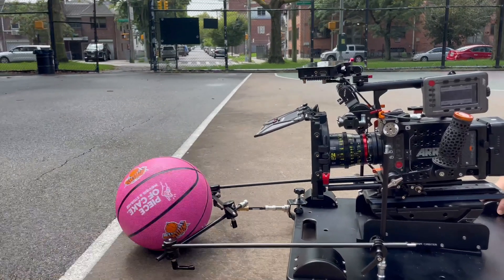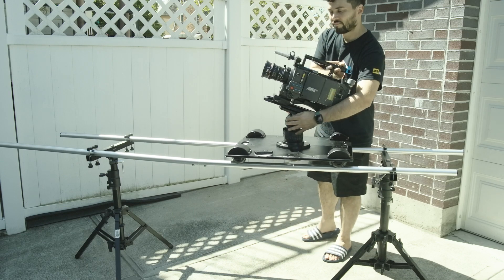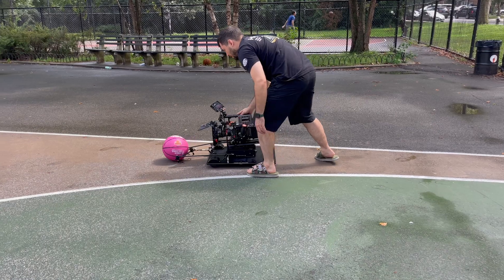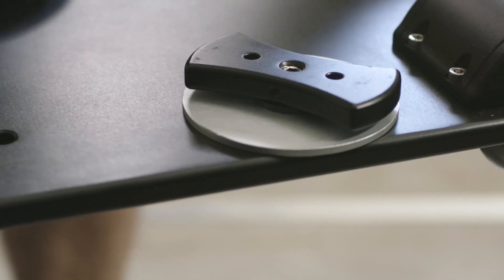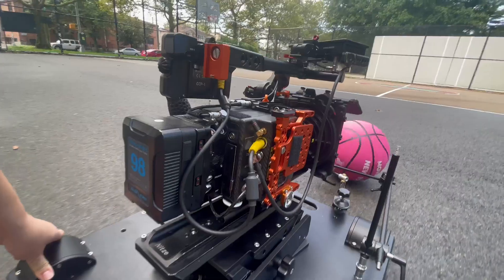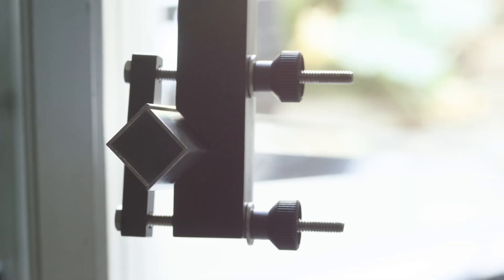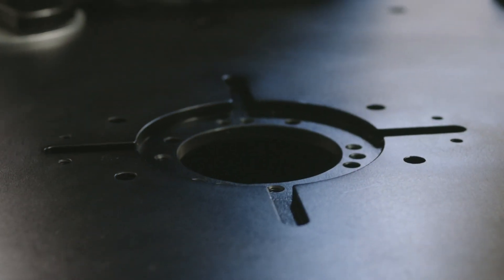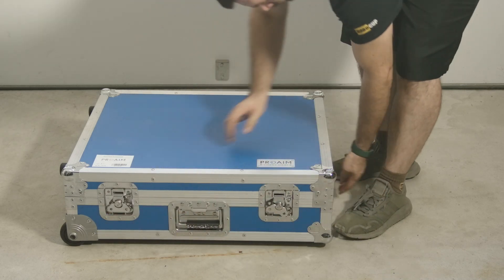Proaim Polaris Pro Low-Profile Video/Film Camera Dolly Slider with Universal Track Ends | Review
Proaim Polaris Pro Low Profile Camera Dolly offers a boundless range of motion, enabling you to capture dramatic and stunning gliding shots with exceptional precision and ease.

Enjoy the video by Michael Della Polla!